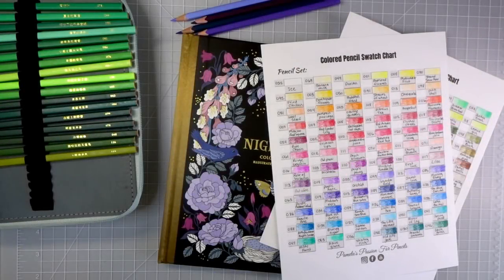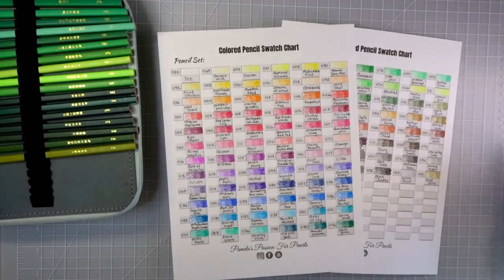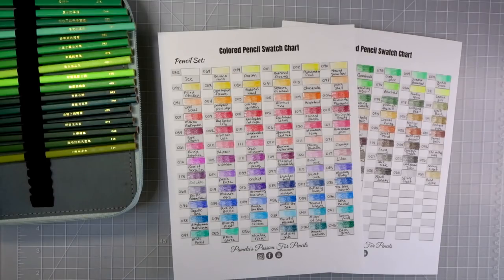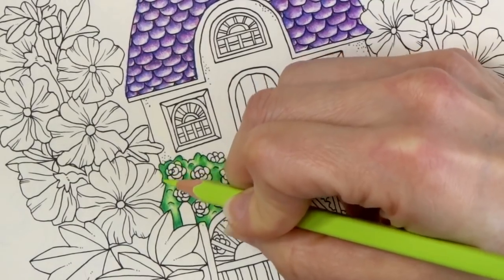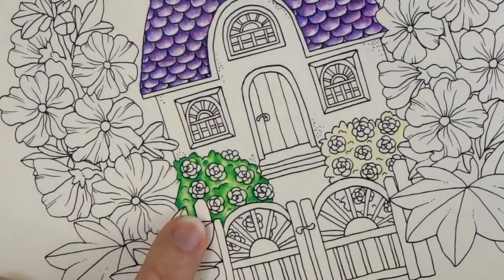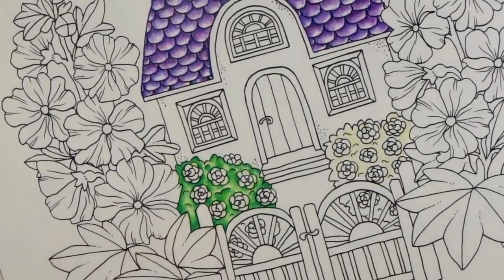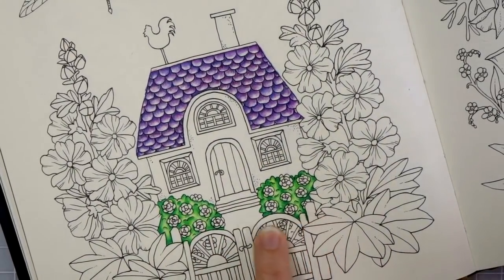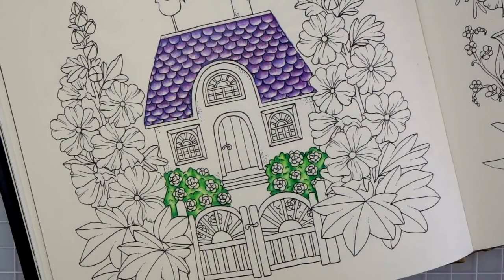Color Palettes, Choosing Colors, and Answering Your Questions | Brutfuner Colored Pencils | Part 2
In this video, I answer all YOUR MOST ASKED QUESTIONS while we choose colors together from a color palette for the coloring page. This video is a Color and Chat as well as a ADULT COLORING TUTORIAL. I will color in Maria Trolle's Nightfall while I answer your questions. Come see if your question was answered and get to know me a little better.

Supplies seen or mentioned in this video:
120 Brutfuner Colored Pencils
My Favorite Pencil case
Maria Trolle Nightfall
Mono Eraser (pen type)
Mono Eraser (block)
Colorit Gel Pens
150 Prismacolor